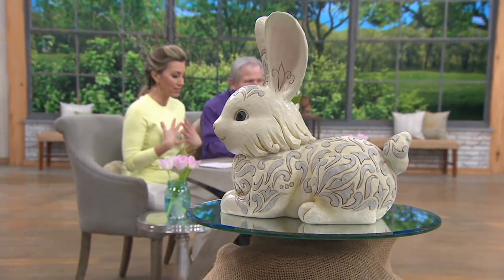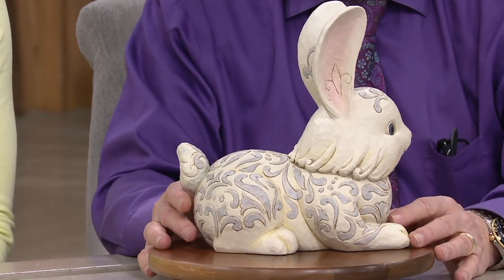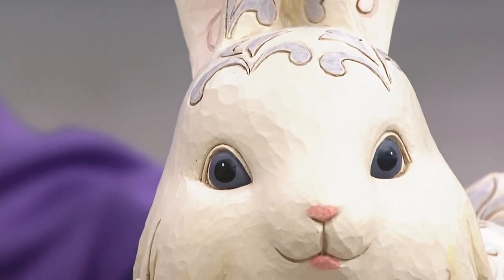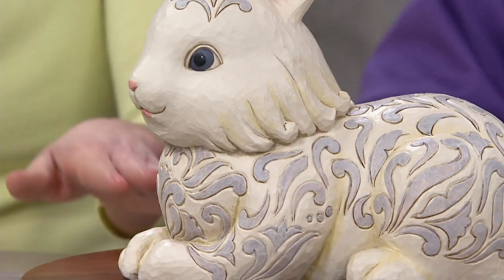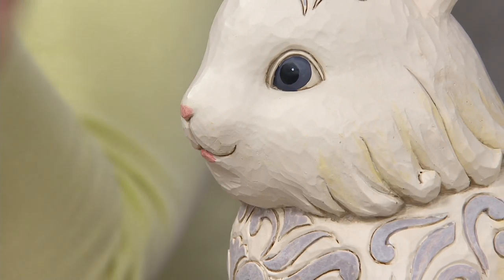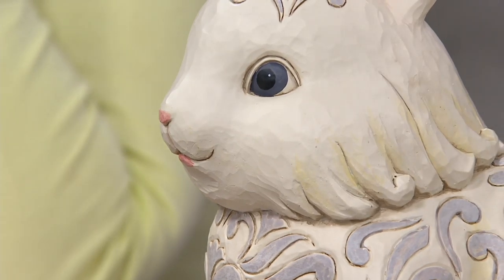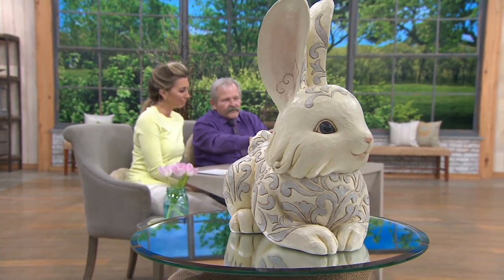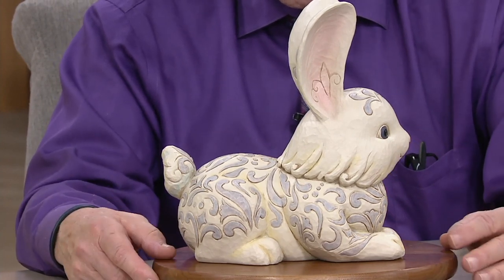Jim Shore Heartwood White Woodland Bunny Statue on QVC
Jim Shore Heartwood White Woodland Bunny Statue

For a light-hearted accent, add this adorable bunny garden statue to your outdoor decor. From the Heartwood Creek Collection by Jim Shore.